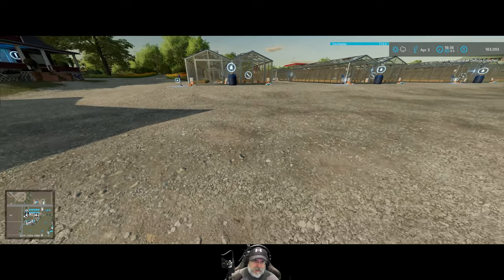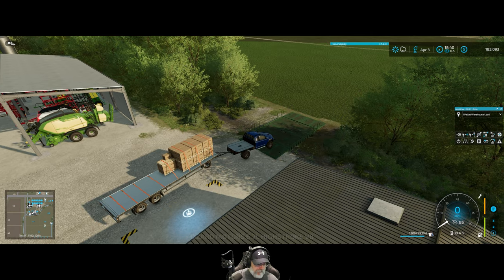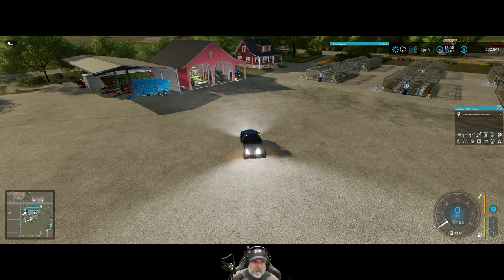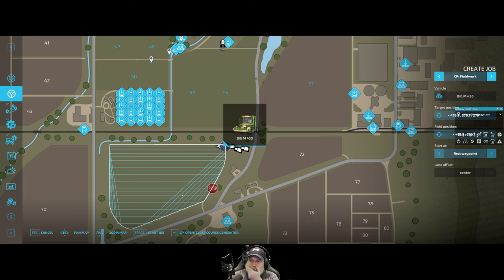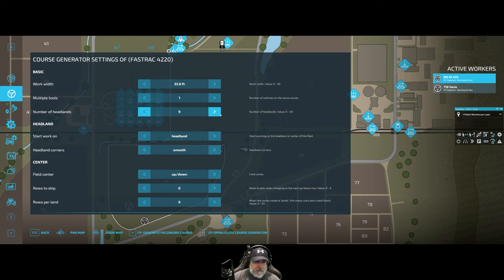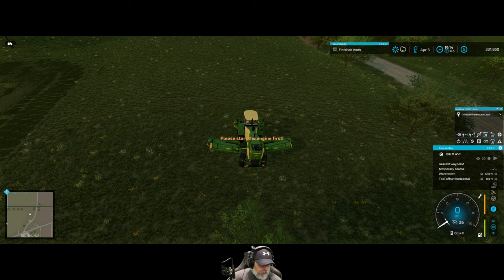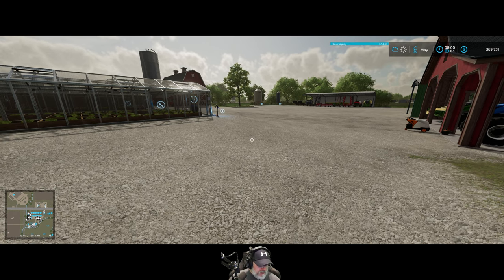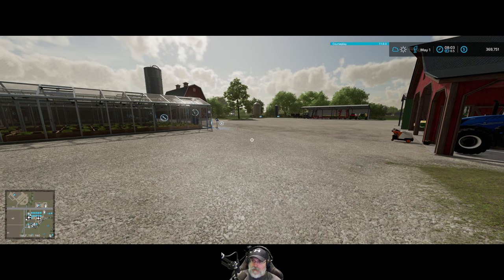Farming Simulator 22 Greenhorn Series | E124 April Sales & Automating Field 71